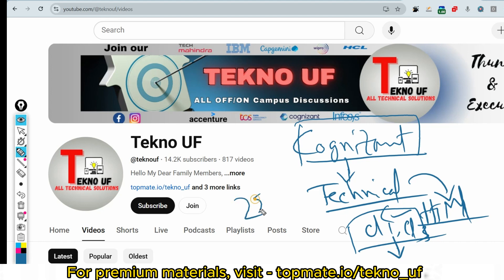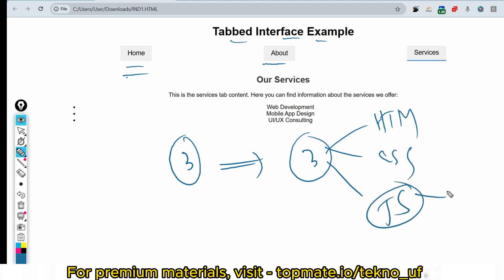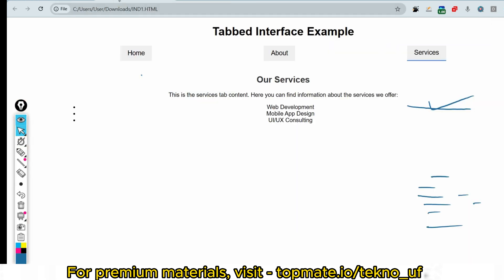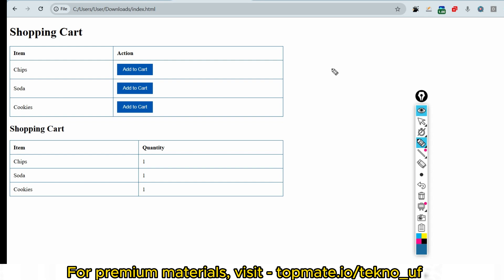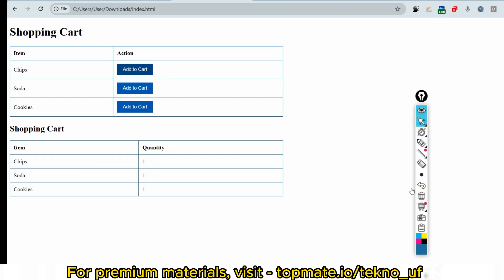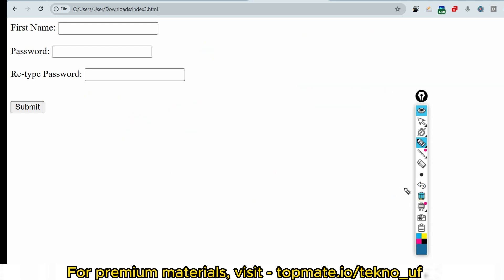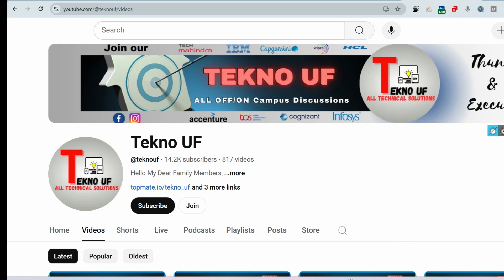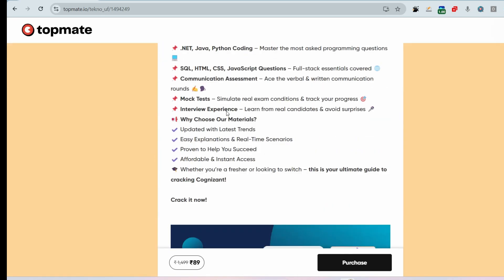Today🔥| Cognizant Technical Assessment 2025 | Cognizant GenC Preparation 2025